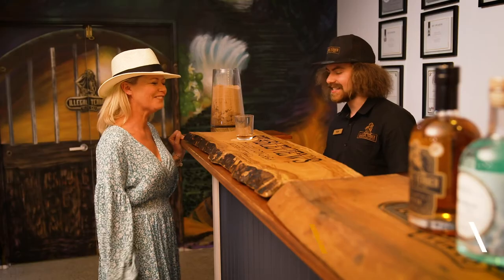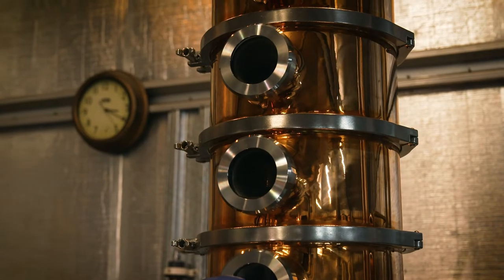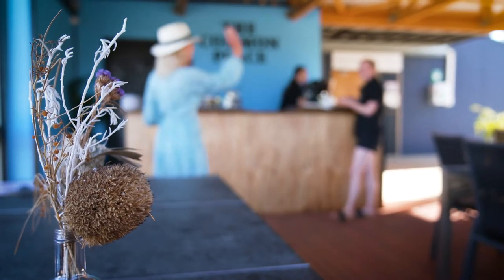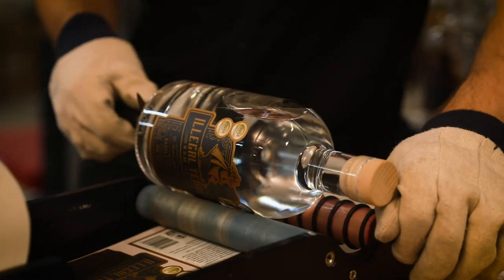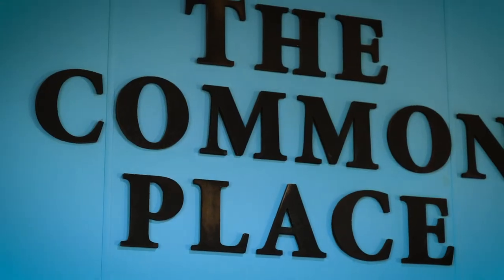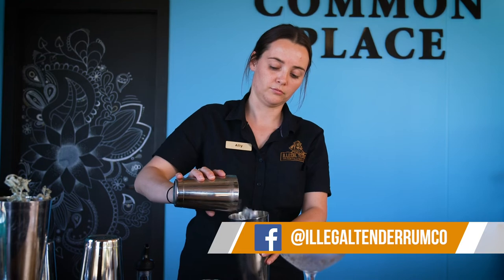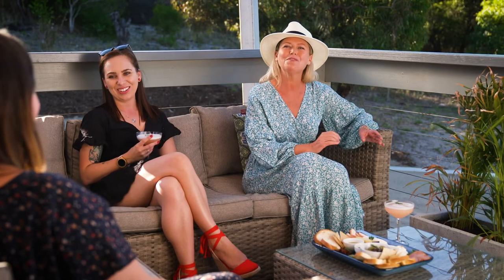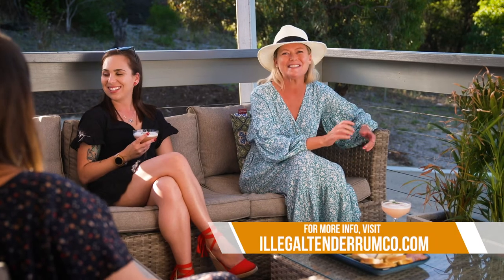Destination WA - Illegal Tender Rum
Jo Beth travels to Springfield and visits Western Australia’s own – Illegal Tender Rum Co.